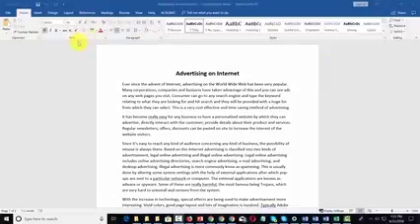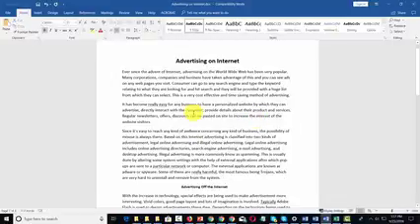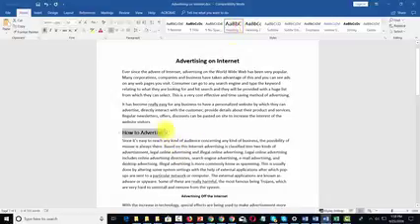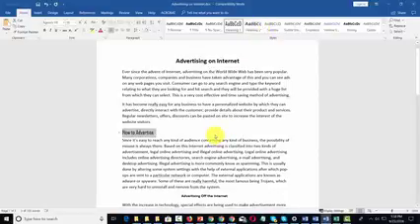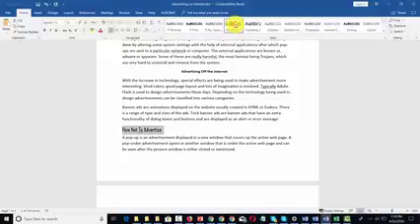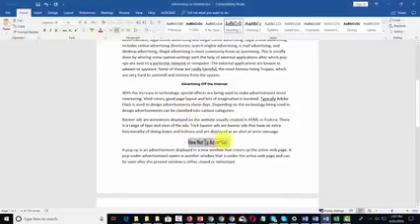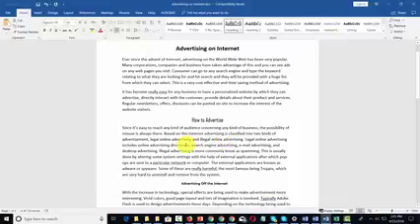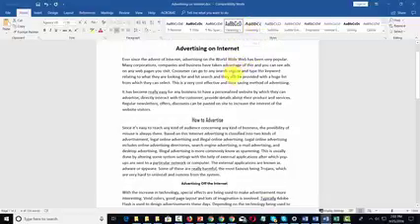Video 13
Video 14 text description